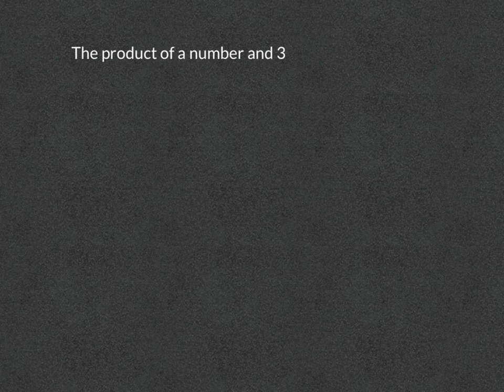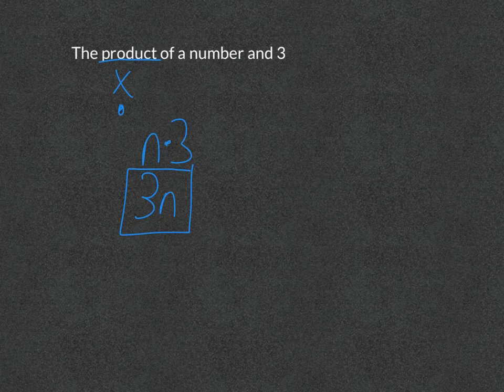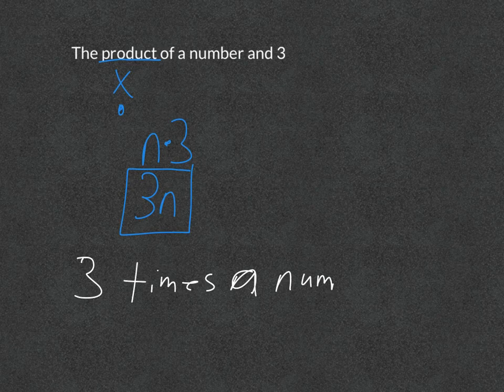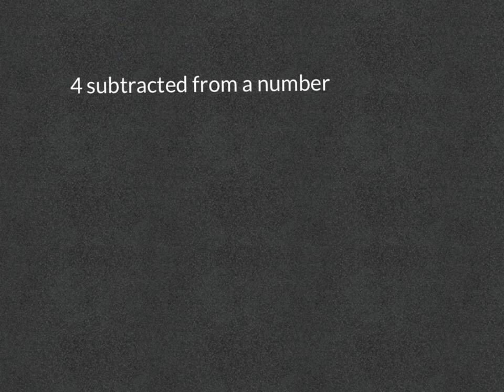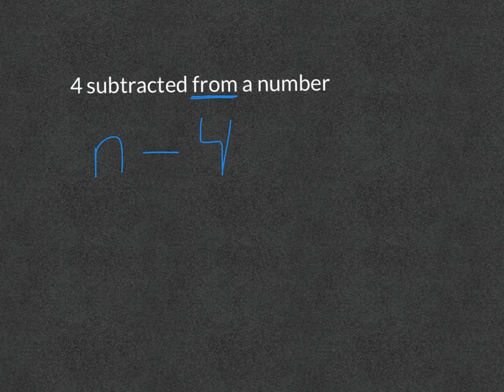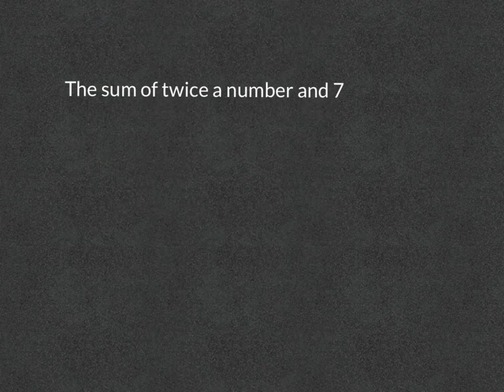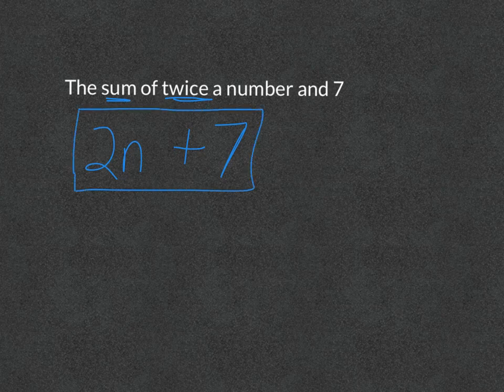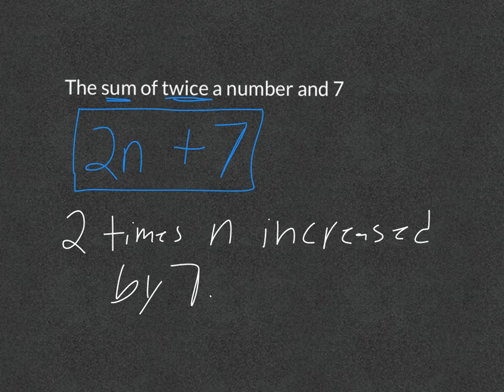Verbal & Mathmatical examples